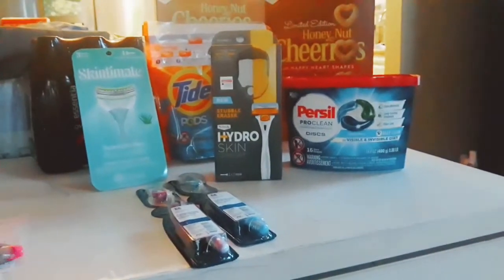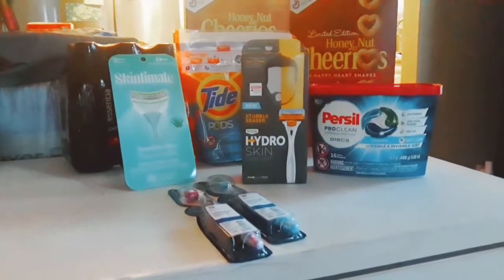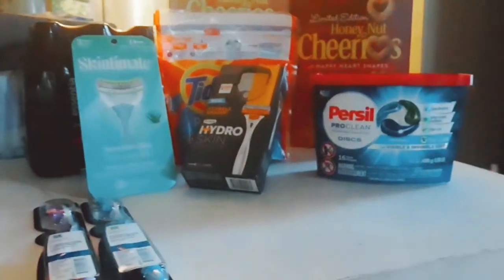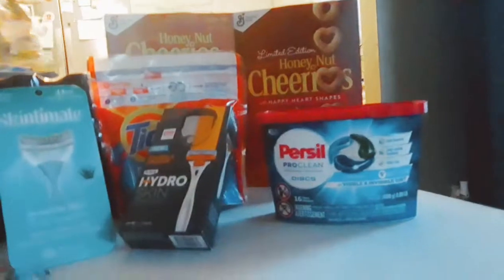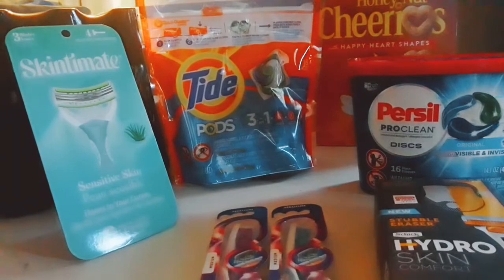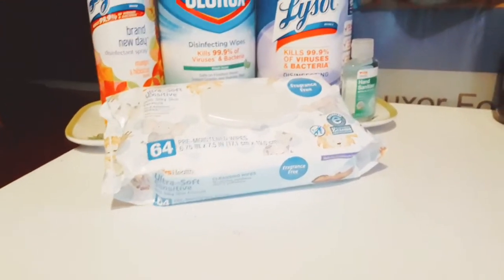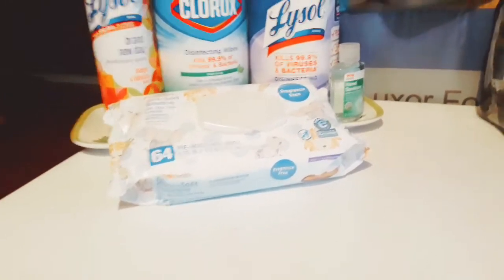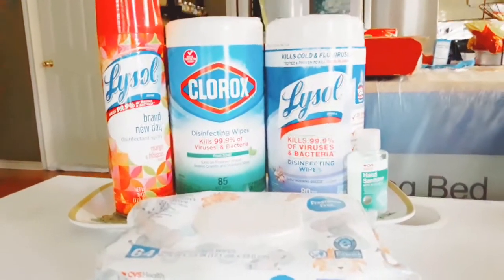MY CVS PHARMACY COUPONING BREAK DOWN | HAUL INCLUDED | IT'S ANDREA MICHELL SIS🧾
@IT'S ANDREA MICHELL SIS

NOTE: IF I HALFT TO PAY FOR PRODUCT JUST TO REVIEW THEN I WILL NOT DO IT A REAL PRODUCT REVIEW'S SHOULD BE COMPLETELY FREE!